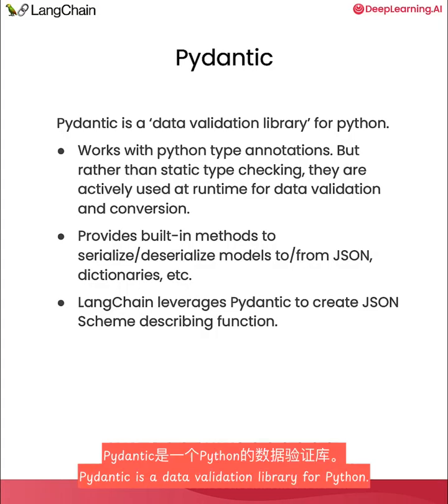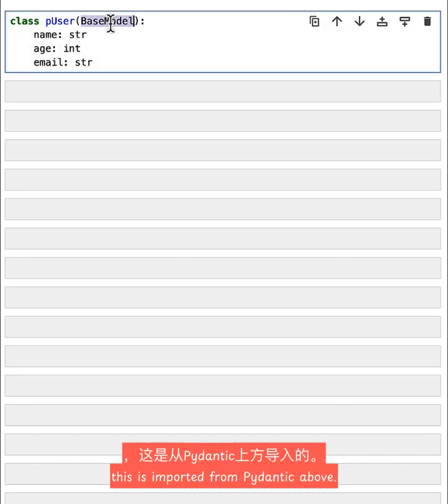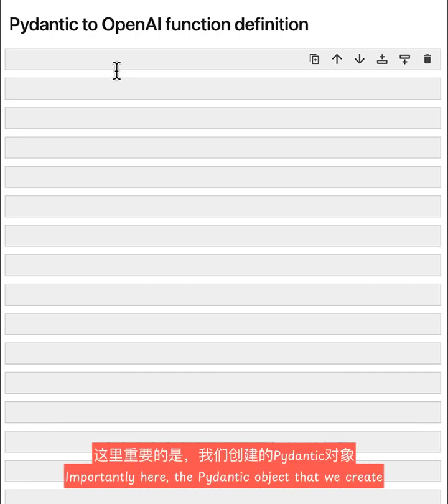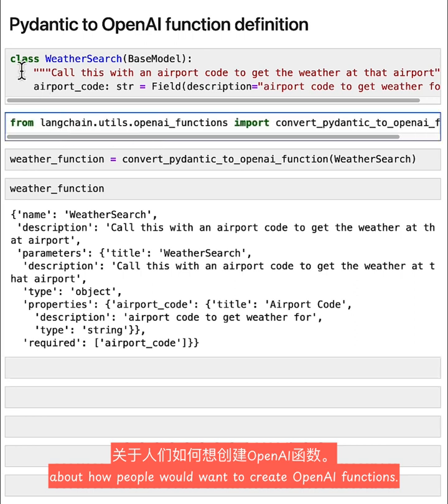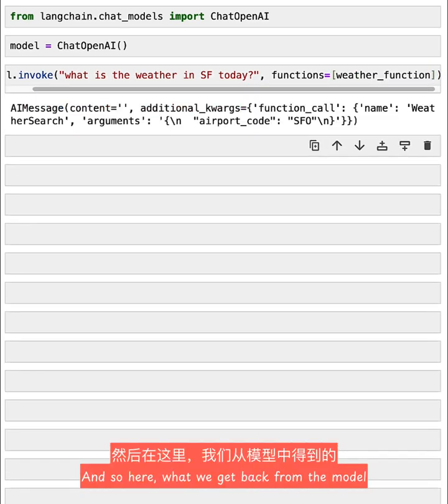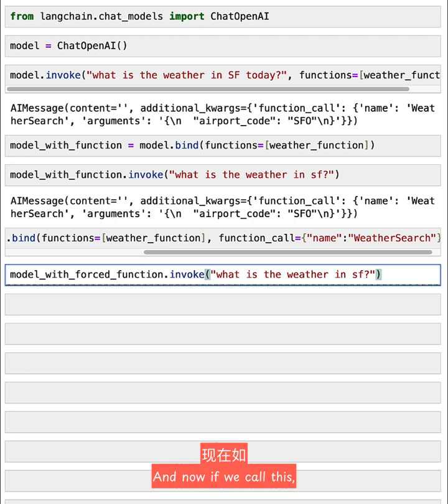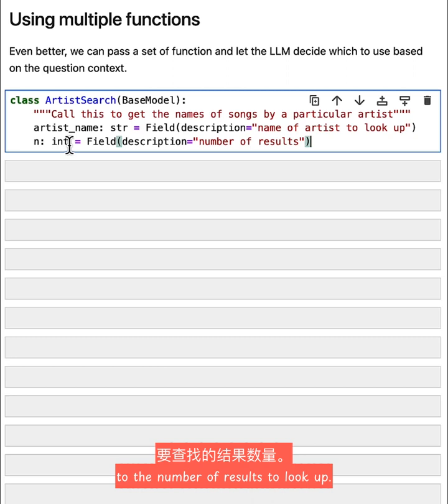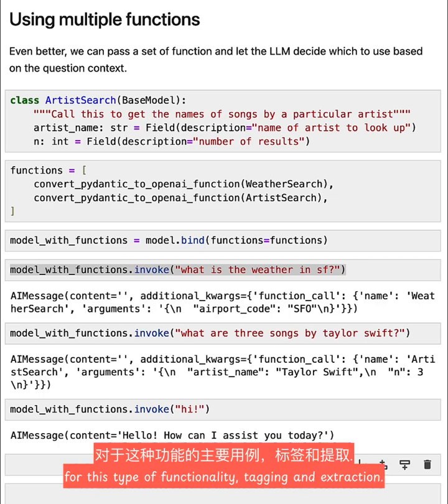第三篇: LangChain中OpenAI函数调用(OpenAI Function Calling In LangChain)中英文字幕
《Functions, Tools and Agents with LangChain》- OpenAI Function Calling In LangChain